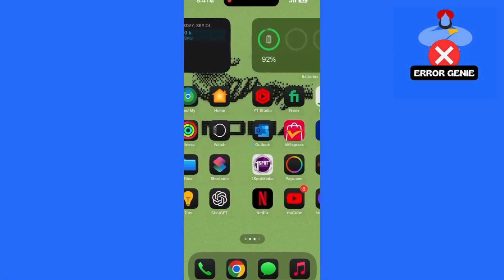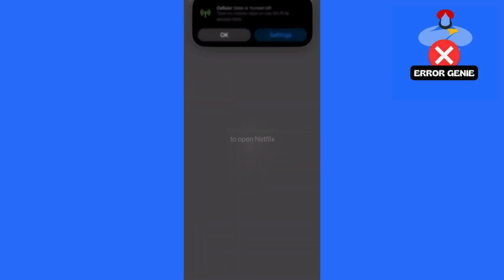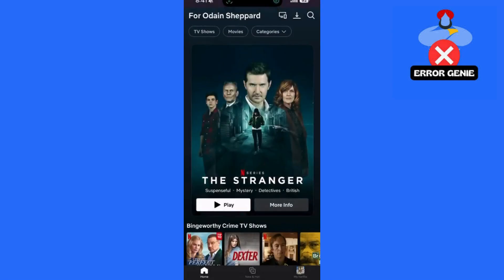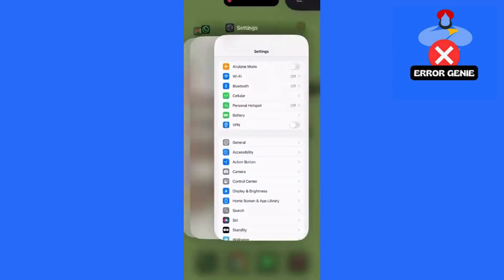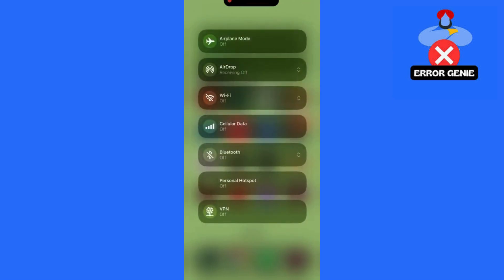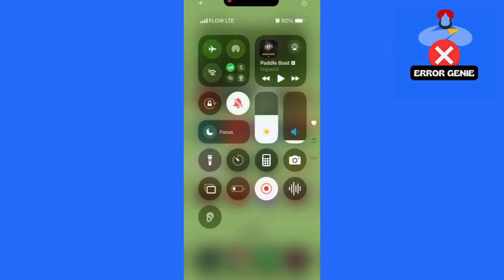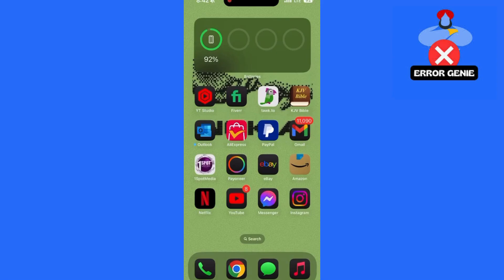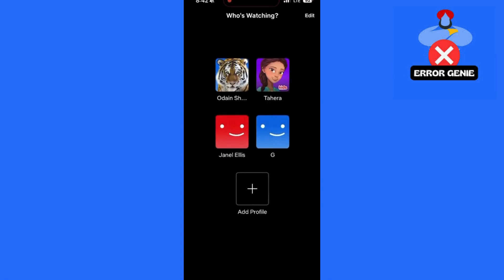How To Fix Your Device TV isn't Part Of The Netflix Household For This Account 2026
How To Fix Your Device TV isn't Part Of The Netflix Household For This Account 2026 - Netflix household problem. Hey everyone, welcome back to Error Genie! In today’s video, I’m going to show you how to fix the Netflix Household problem that locks you or your family members out of your account, even when you're on the same Wi-Fi network. This can also happen if you're traveling, but don’t worry—I've got a quick and easy fix for you on your Smart TV, iPhone, or Android. Let’s jump right into it!

Solution 1: Turn Off the VPN
First, check if you’re using a VPN. Sometimes, a VPN can interfere with Netflix detecting your network. If you have one turned on:

Turn Off the VPN: Go to your device’s VPN settings and disable it.
Try Netflix Again: Open Netflix and see if the issue is resolved. If you're still seeing the same error, don’t worry, let’s move on to the next fix.

Solution 2: Restart Your Connection
If turning off the VPN didn’t work, try restarting your device's connection:

Disconnect From Wi-Fi: For phones, turn on Airplane Mode, then turn off Wi-Fi. For Smart TVs, simply disconnect the Wi-Fi from your settings.

Force Quit the Netflix App: Close the Netflix app completely. On phones, swipe it away from your recent apps. On TVs, restart the app if needed.

Open Netflix While Offline: Now, with your device still offline, open the Netflix app again and choose your profile.

Reconnect to Wi-Fi or Mobile Data: After successfully logging into Netflix without the error, switch off Airplane Mode (on phones) or turn on Wi-Fi again (on TVs).

Once you're reconnected, you should be able to continue watching Netflix with no issues! This method works for most users.

Solution 3: Contact Netflix Support
If you’re still seeing the error after trying these steps, it’s time to reach out to Netflix Support:

Describe Your Issue: Provide details about the Household Error and follow any instructions they provide.

And that’s it! With these simple steps, you should be able to fix the Netflix Household Error and get back to enjoying your shows.